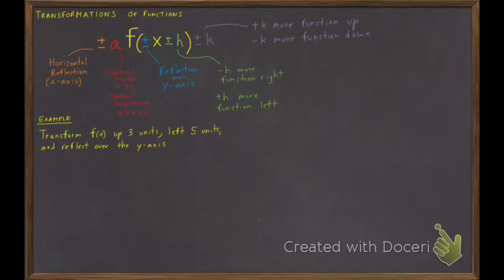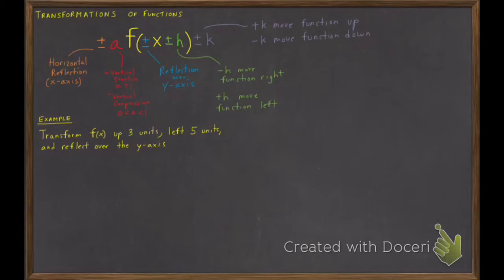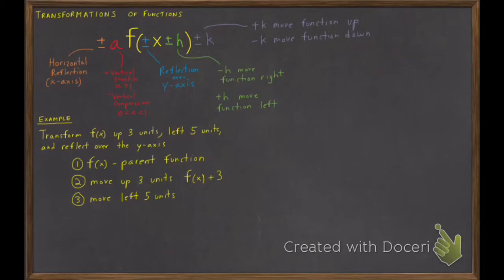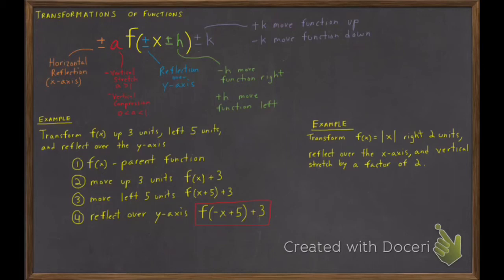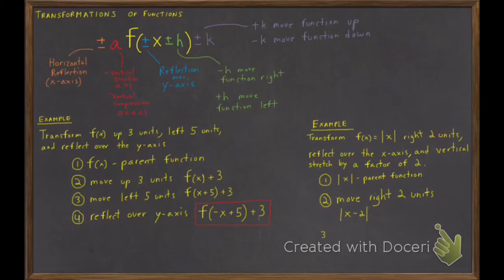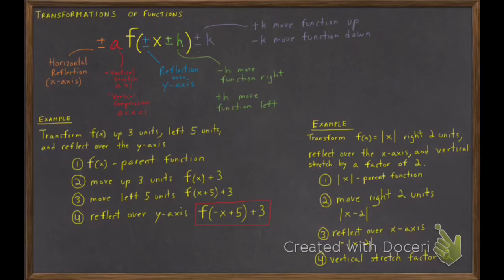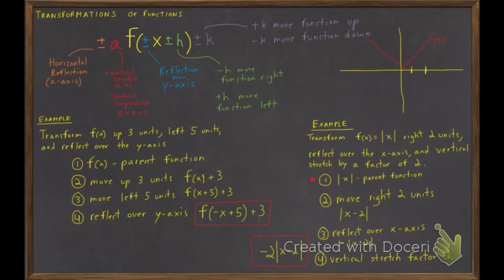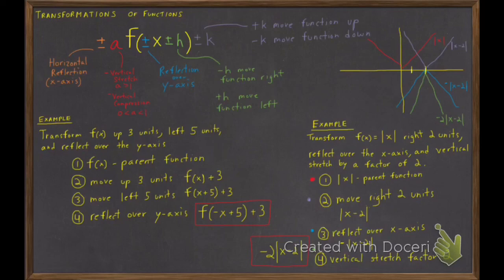Transformations of Functions